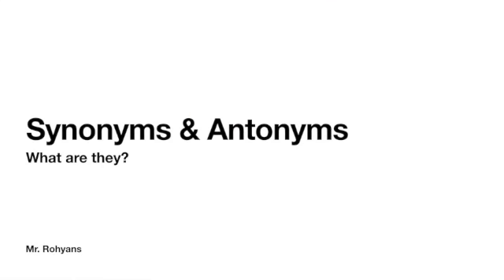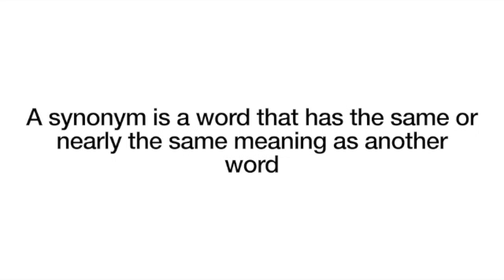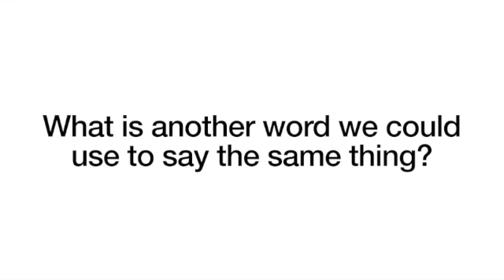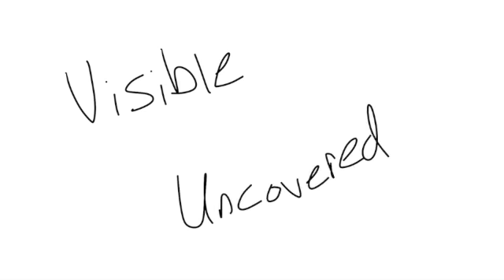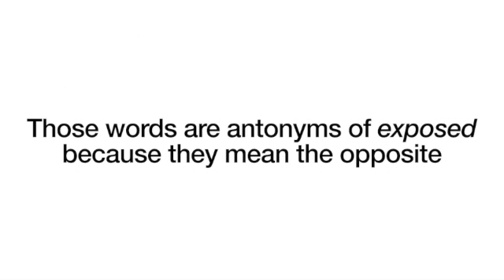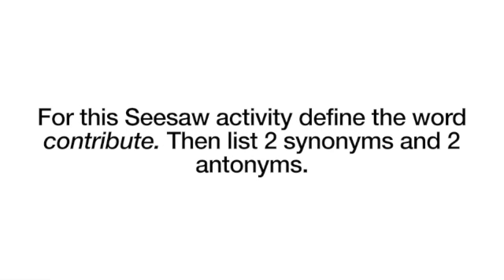Synonyms & Antonyms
This video is about Synonyms & Antonyms